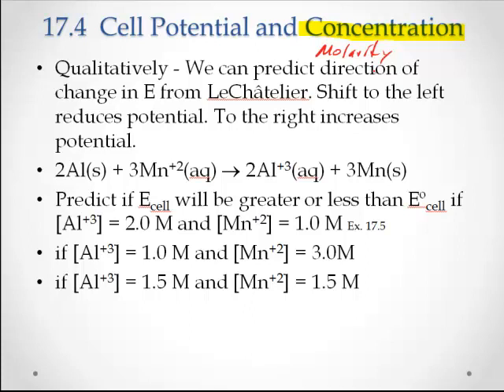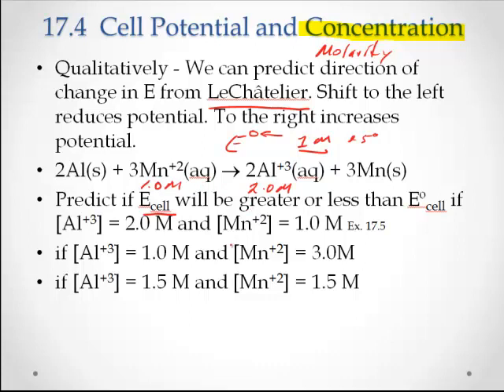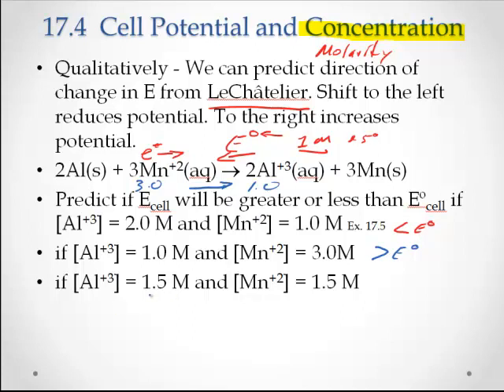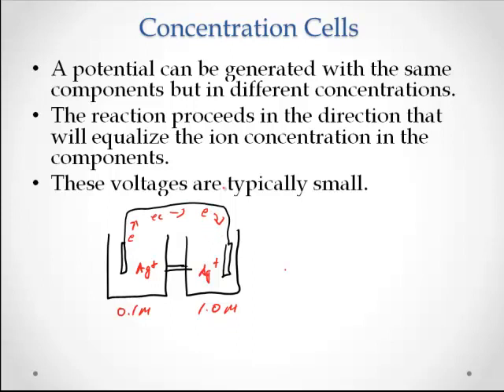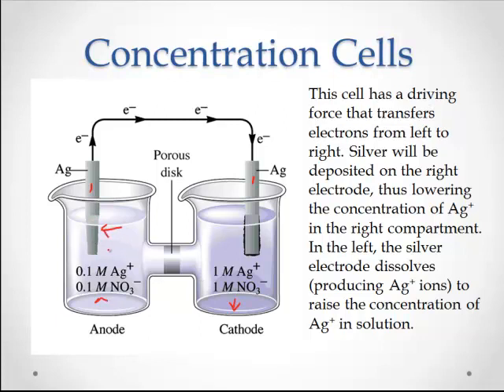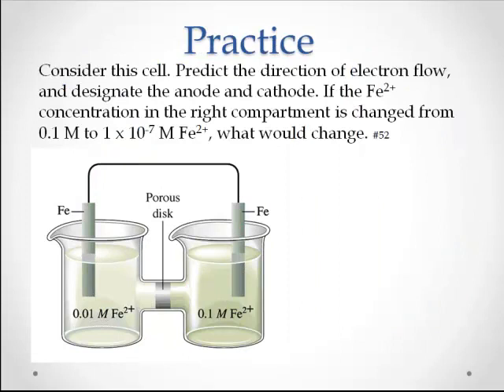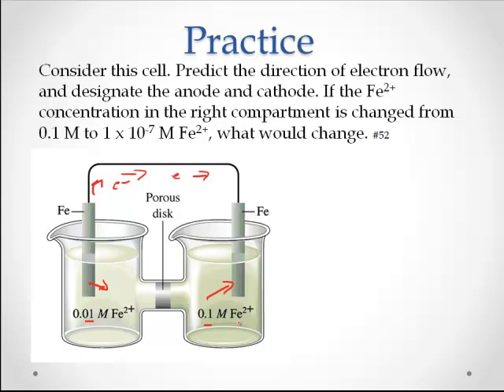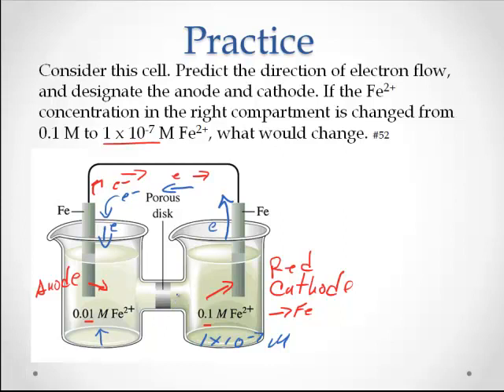Cell Potential and Concentration